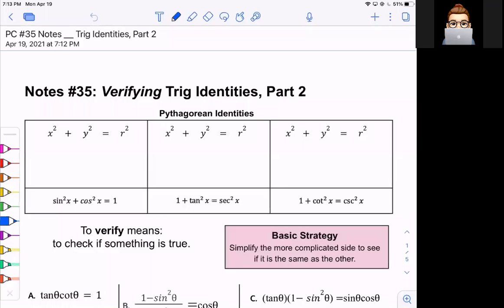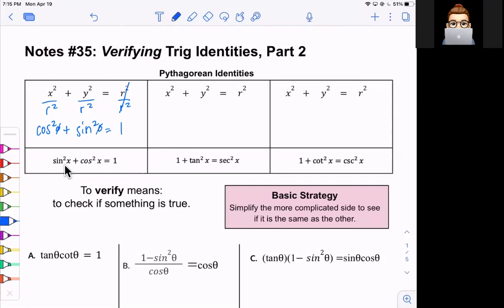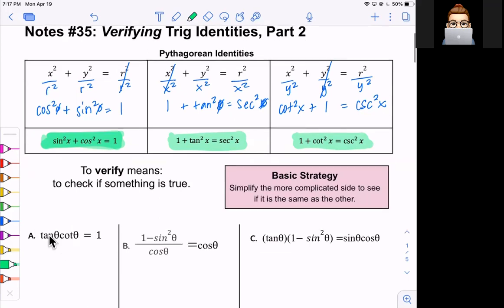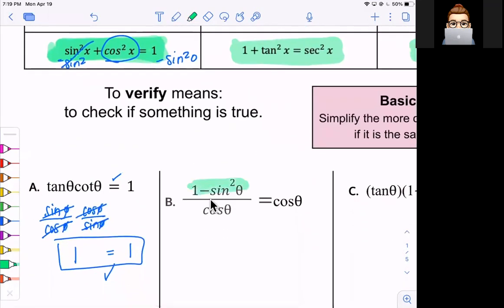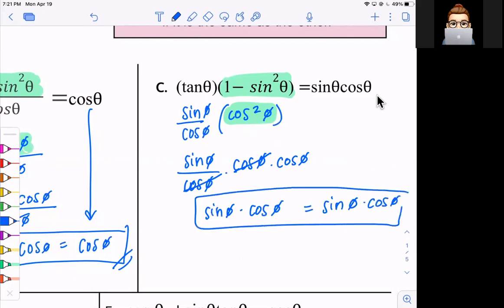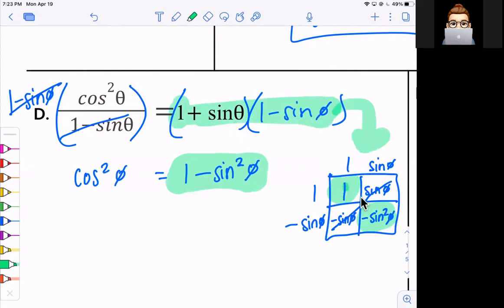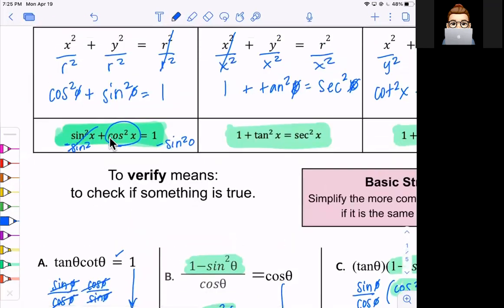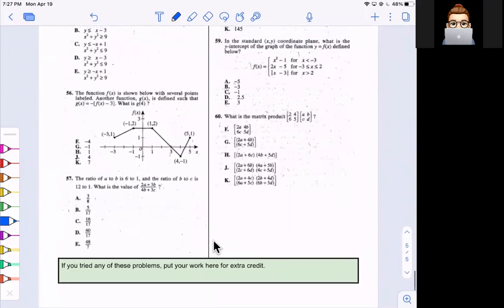Verifying Trig Identities (PC)